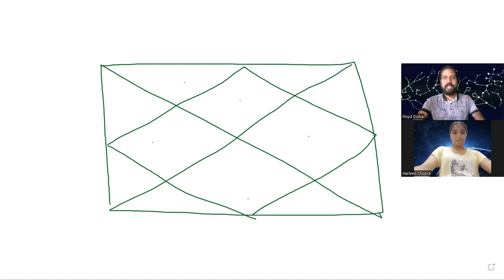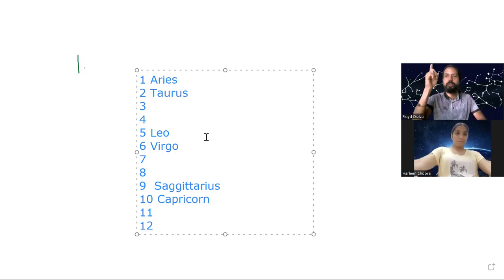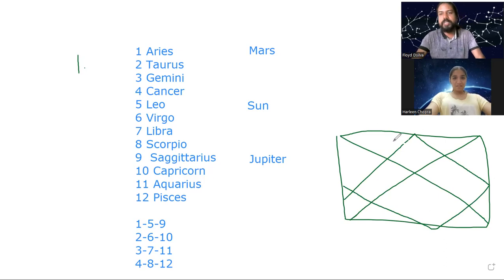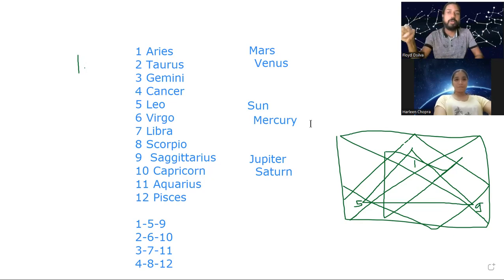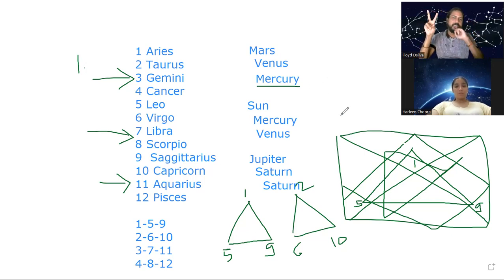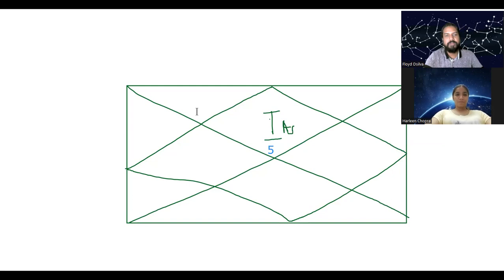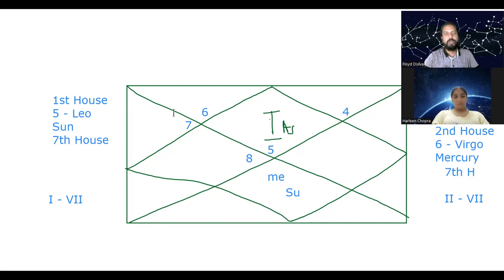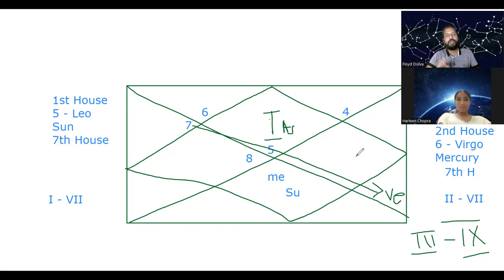Master the Fundamentals: Unlocking the Power of Zodiac Sign Rulerships in Vedic Astrology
Join renowned astrologer Floyd in this captivating masterclass as he shares his 15 years of experience and unveils the secrets behind interpreting zodiac sign rulerships in Vedic Astrology. Discover the fundamental principles and expert tips that will empower you to navigate the celestial realm with confidence. Whether you're a beginner or an astrology enthusiast, this immersive class will provide you with invaluable insights and deepen your understanding of the profound influence of zodiac sign rulerships. Don't miss out on this transformative opportunity to learn from a seasoned astrologer and enhance your astrological prowess.

Contents
00:00 Importance of Basics
03:37 Interpreting Connections between Houses
05:25 Why Youtube Astrology confuses beginners?
05:54 5 Elements - Panch Tattva
07:19 Elements in Mudra Therapy
09:33 List of Signs
10:16 4 Elements X 3 Signs
13:00 Zodiac Signs explained with element, ruler, meaning
48:38 How to determine the ruler/lord of a house
51:10 Connecting houses in the Chart
54:49 Practical Predictions with house rulerships